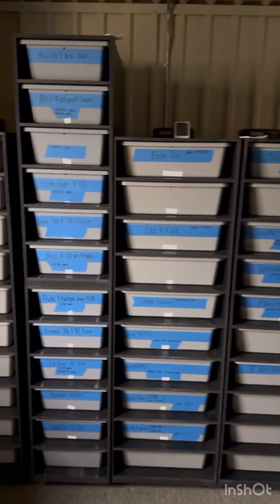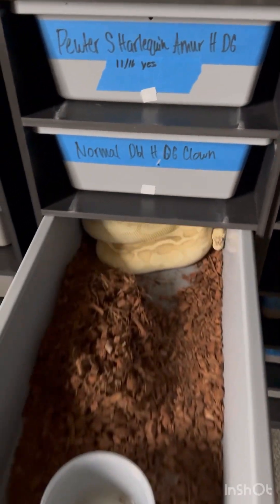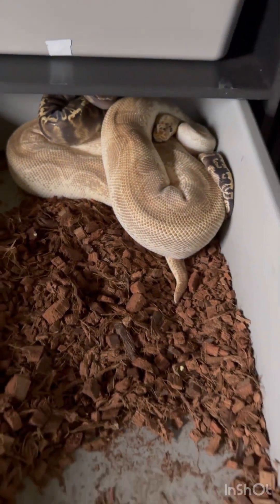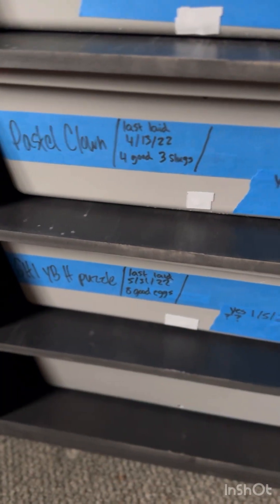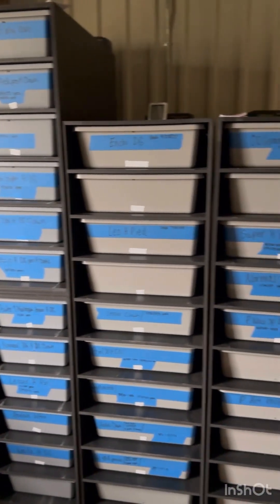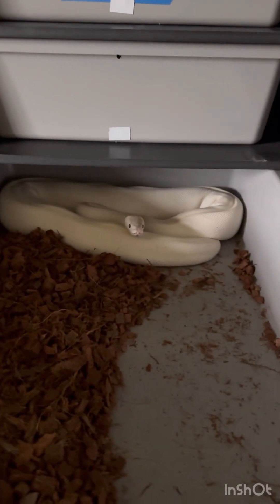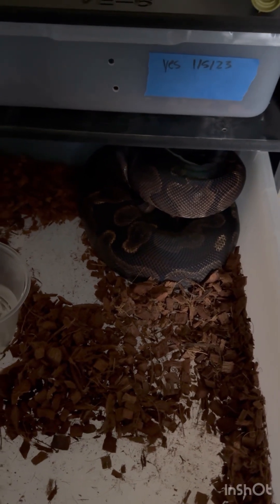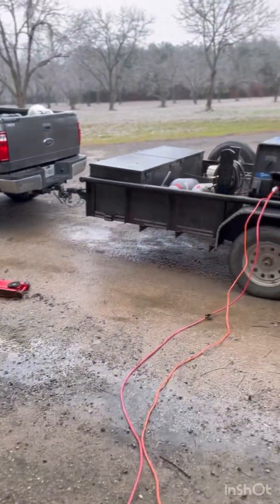Ball Python pairings || CRAZY Texas weather = no power🆘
What’s up guys Keaton here from Hook em’ Royals. We got hit HARD with bad weather here and I was officially out of power for over 55 hours. CRAZY‼️ anyway finally got it up and going and thankfully everything is OK besides my bank account after paying for all that gas for those generators lol! Anyway all is good here and females are building like crazy here. The season is starting super early here at Hook em’ and I’m not complaining. Based on the way things are going should have 5-6 clutches on the ground by May of this year which is NUTS! Anyway hope you guys enjoy and again bare with me as I learn the art of editing haha not much if any on these videos now but it will come! ✌️🫡💯